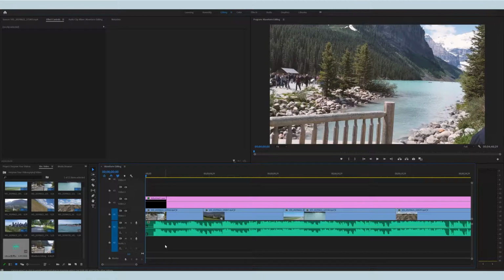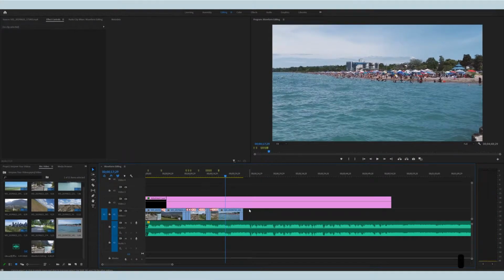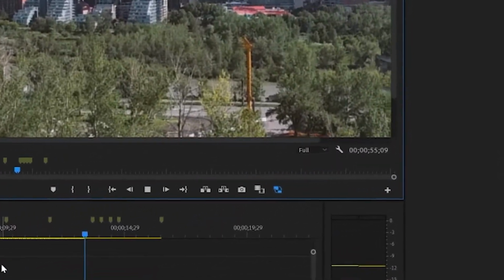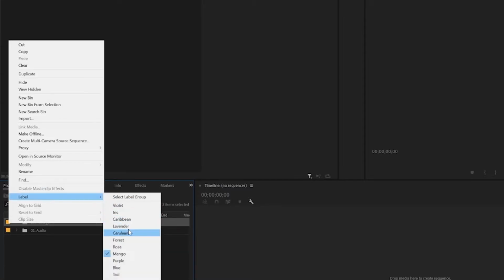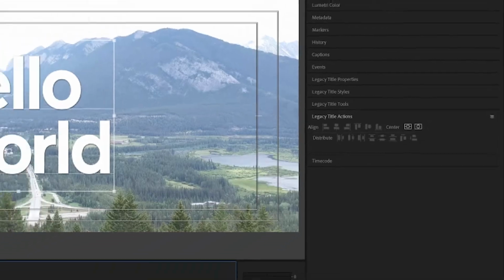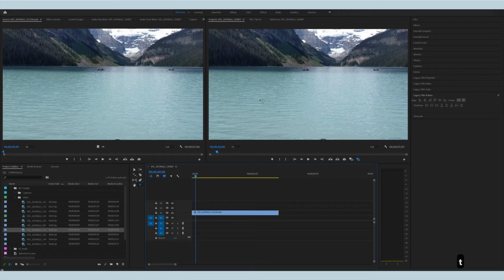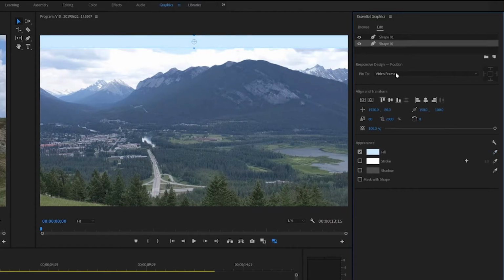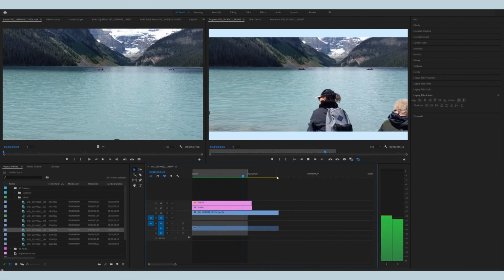Premiere Pro Basics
This video goes over the bread and butter of Premiere Pro.